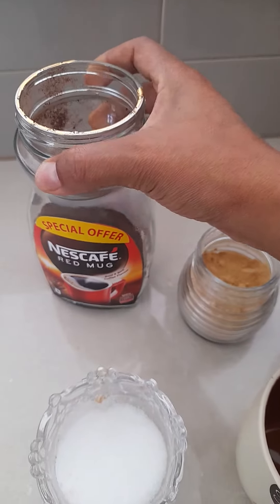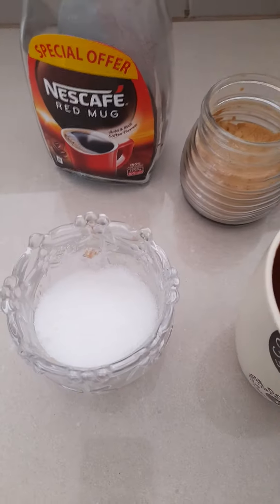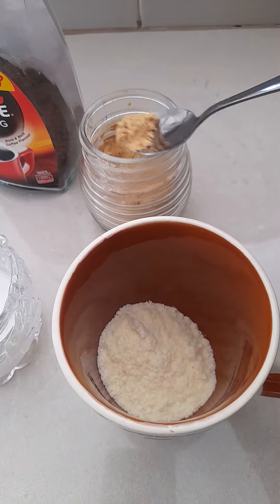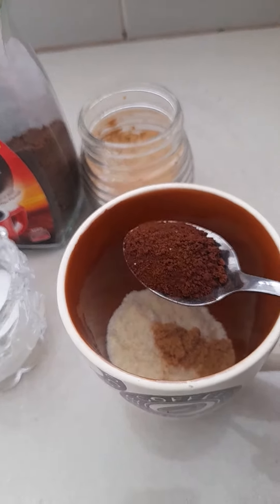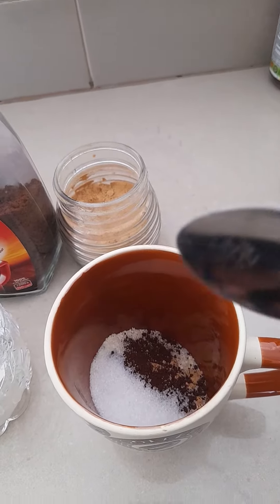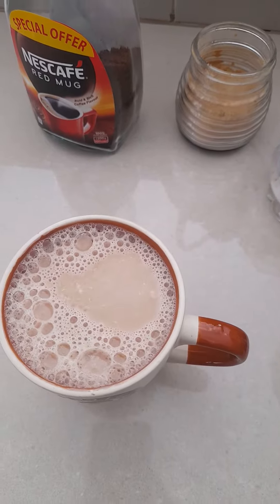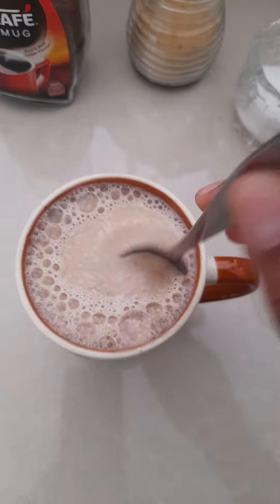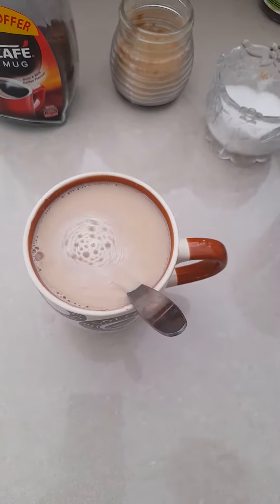home made nescafe